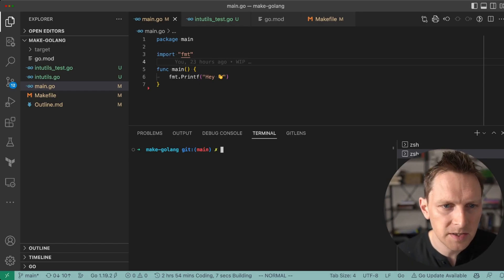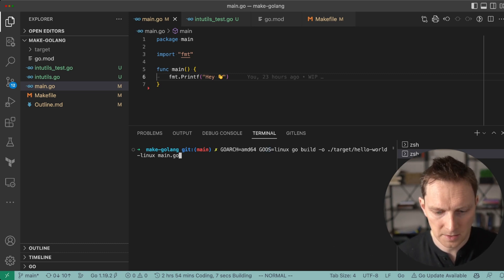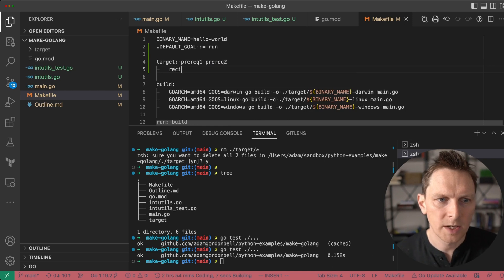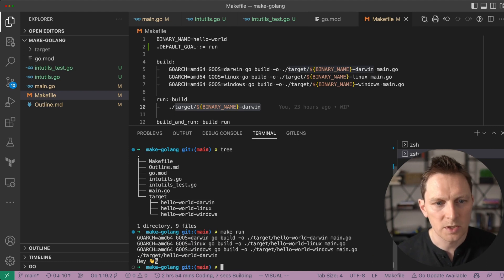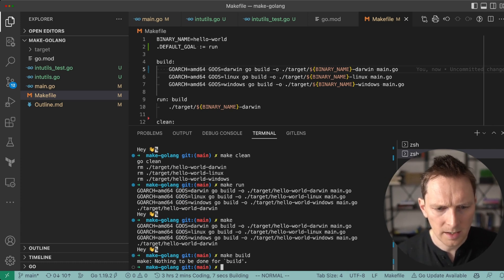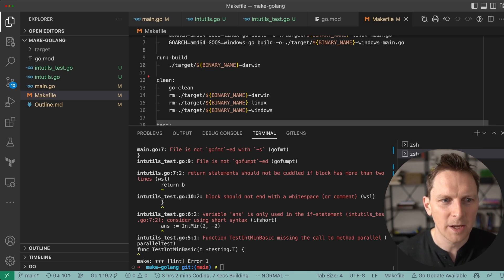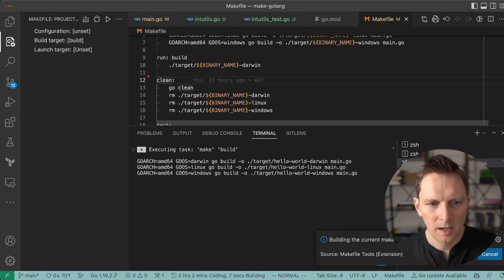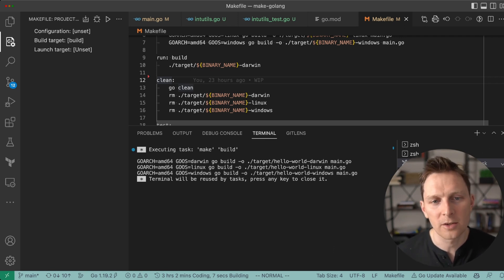Makefiles For Golang Projects - Save Time And Build Faster!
In this tutorial, we delve into the powerful world of build automation with Makefiles in Go (Golang) programming. Discover the essentials of using task runners for efficient software development, including how to streamline the process of compiling, running, testing, and cleaning up your code. Learn the best practices for development workflows and gain insight into how Makefiles can serve as an invaluable tool for automating the myriad of tasks developers encounter daily. By the conclusion of this video, you'll understand the enduring value of Makefiles in a modern development environment and how they contribute to coding best practices. Don't miss the chance to see why Makefiles, combined with Golang's cross-compilation capabilities, are a robust solution for developers looking to optimize their build processes and why they're widely embraced within the Go community.